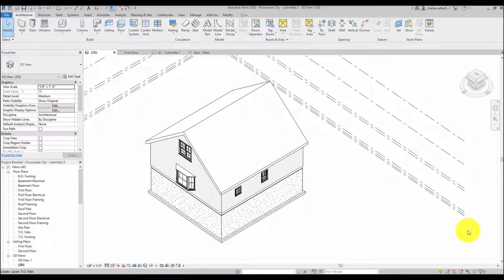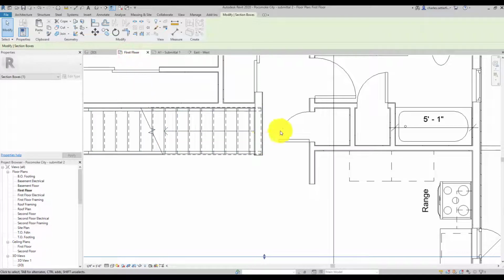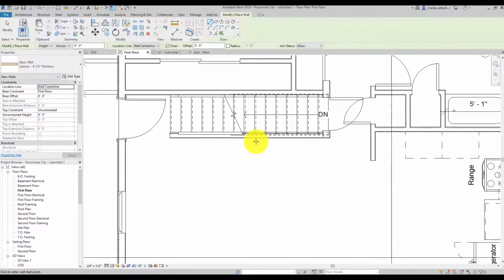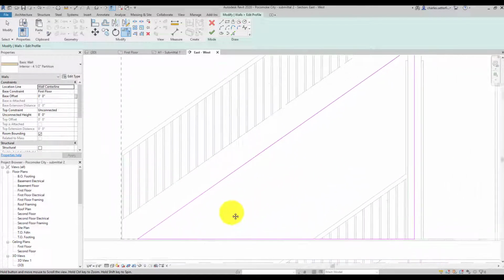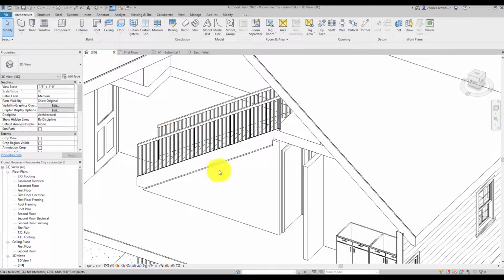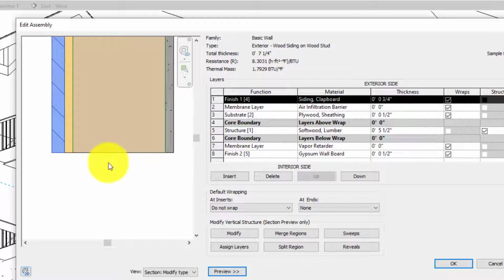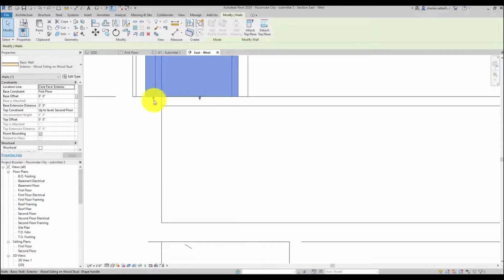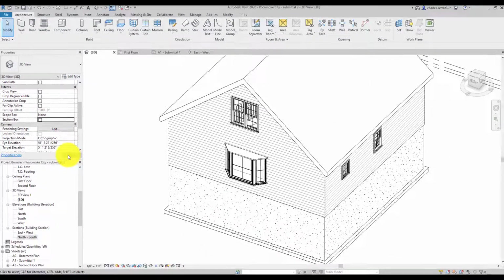Pocomoke City part 16